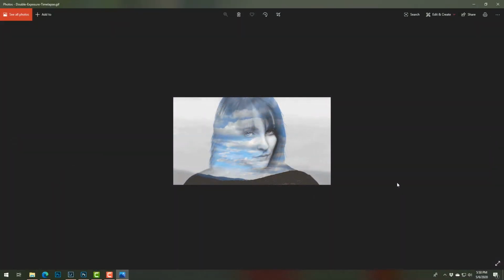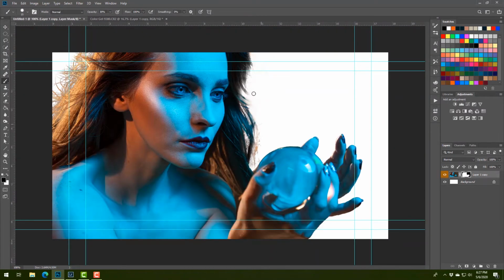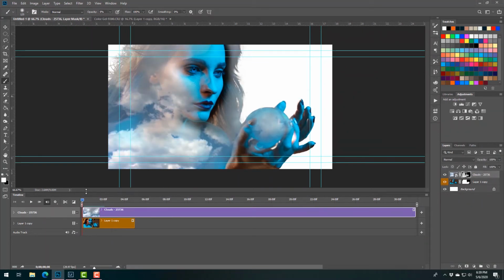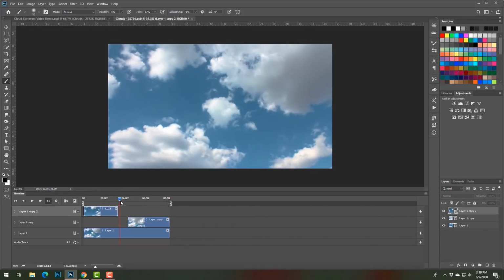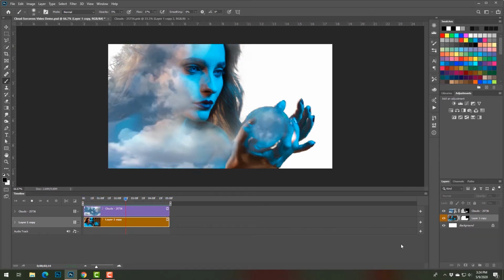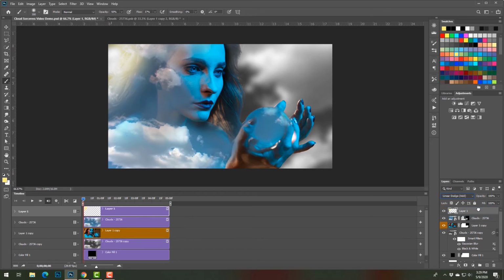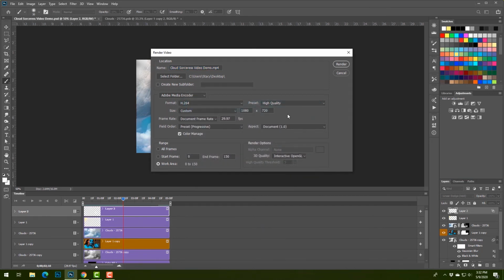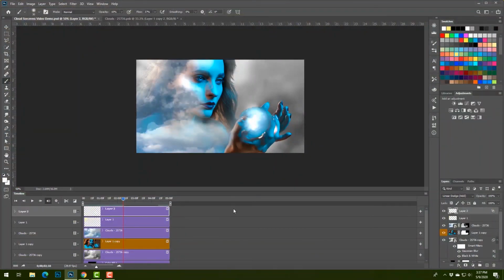Create a double exposure cinemagraph in Photoshop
This tutorial walks through the process of creating a double-exposure effect cinemagraph in Photoshop. It is a relatively simple process of layering a photo and time-lapse video using some layer masking and other effects as you see fit.